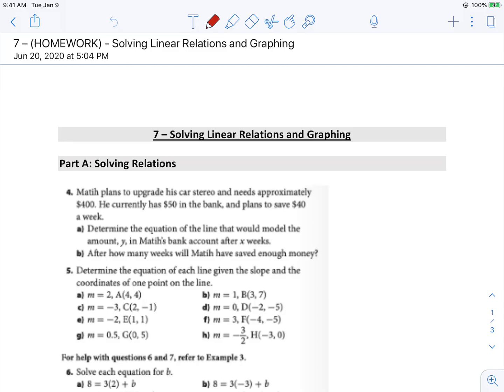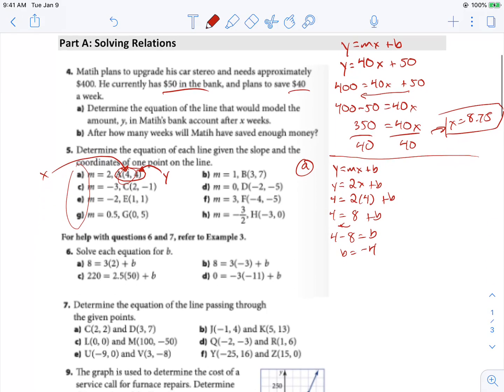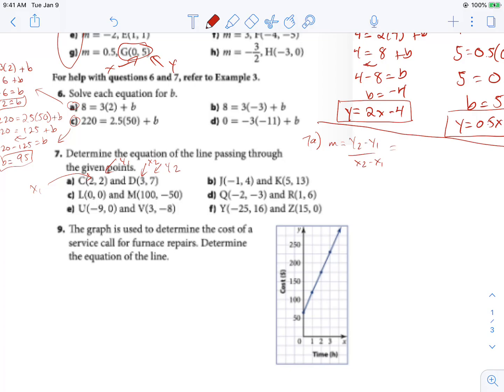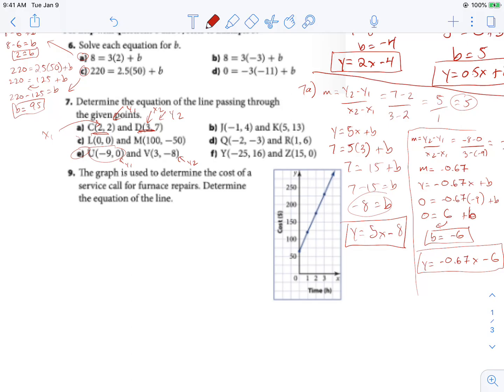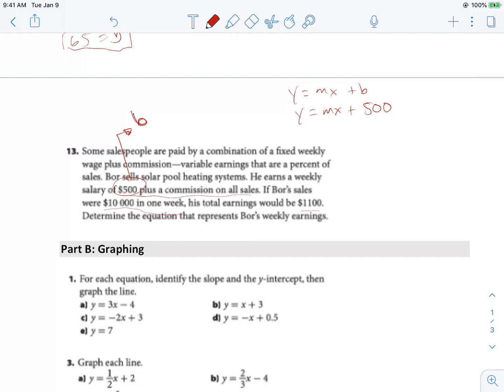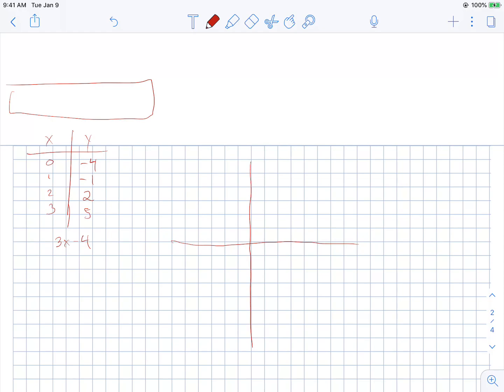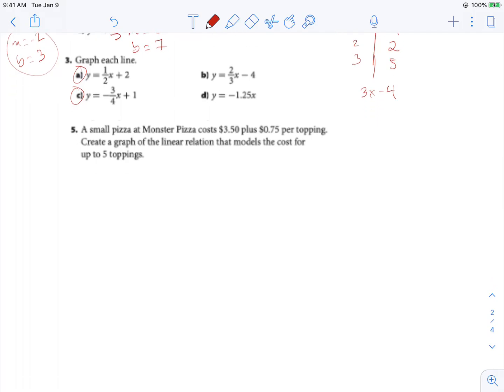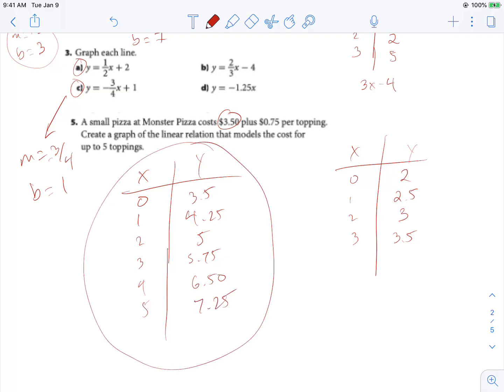7 – SOLUTIONS - Solving Linear Relations and Graphing